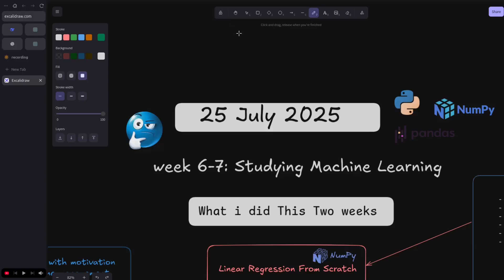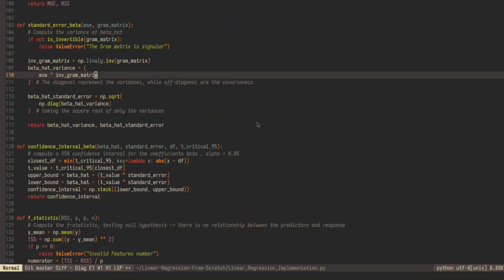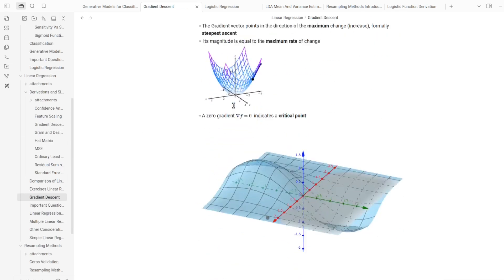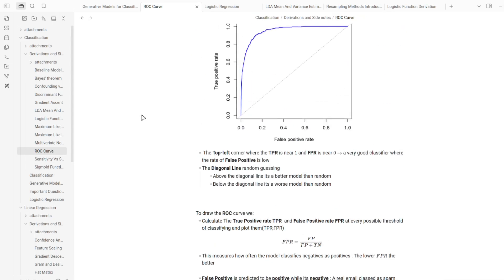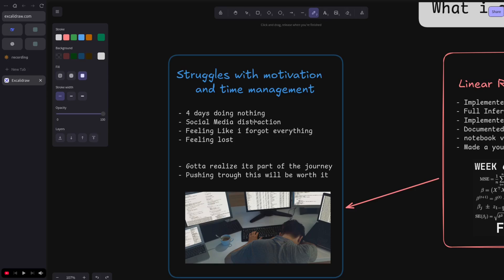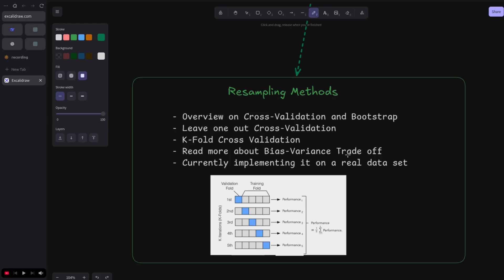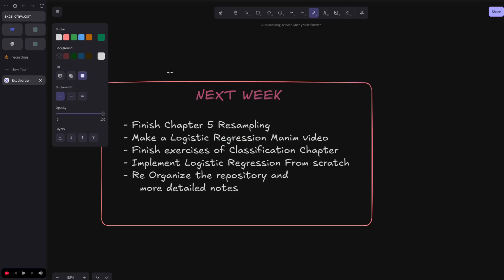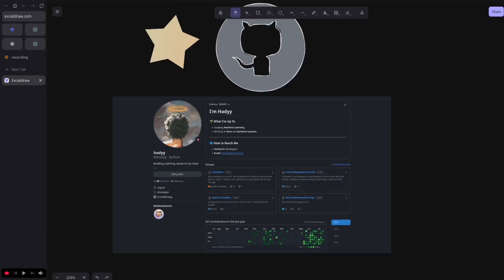Week 6-7 of me Studying Machine Learning : Motivation Struggle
Liked the video ? Support for future deep dives lol

"probability and statistics for engineers By Richard